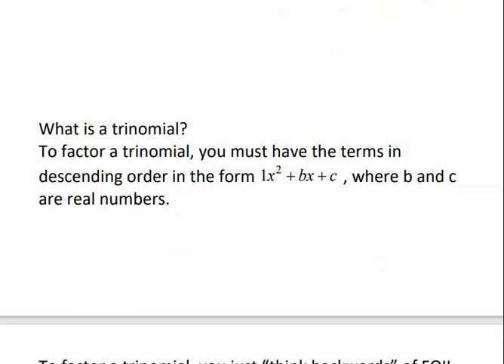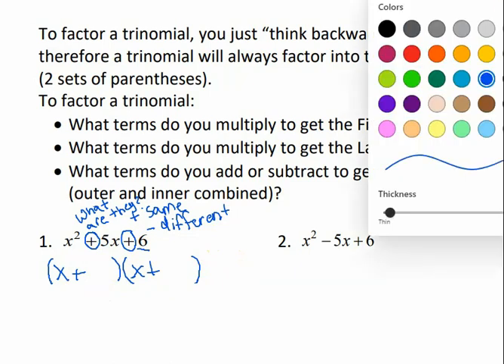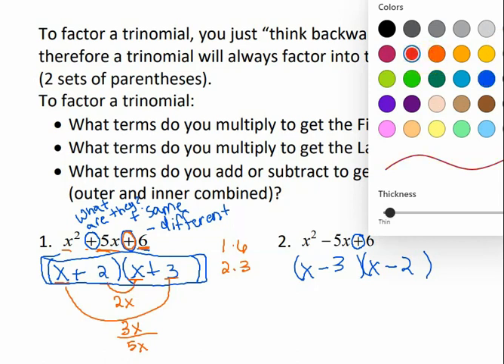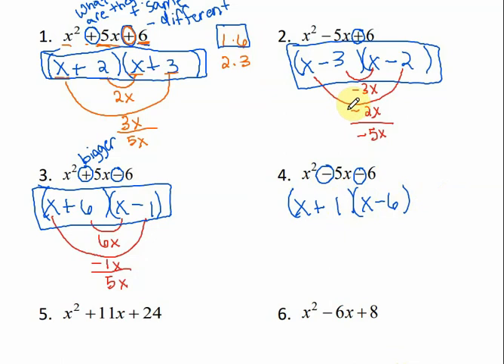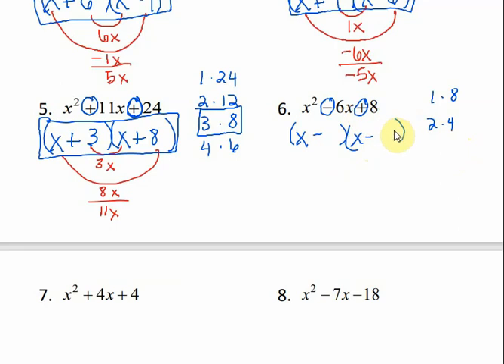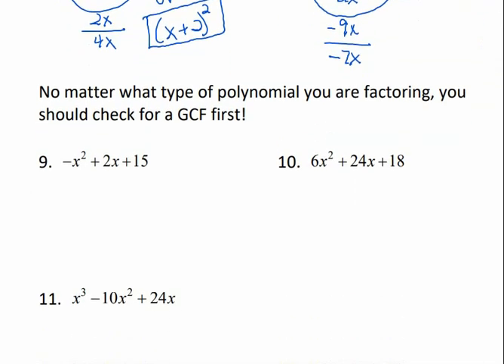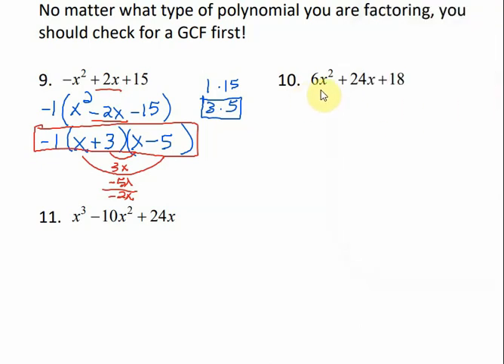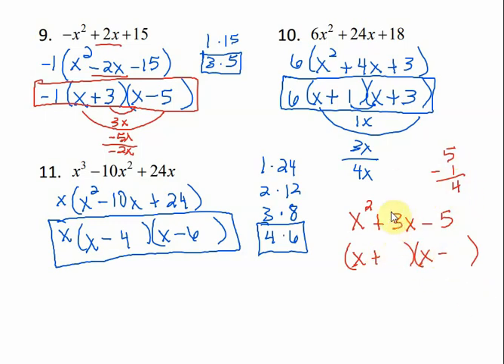Math 099 13.2 - Factoring a Trinomial with a Leading Coefficient of 1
This lesson is about how to factor "easy" trinomials or trinomials with a leading coefficient of 1.